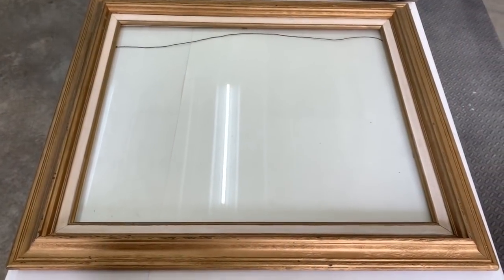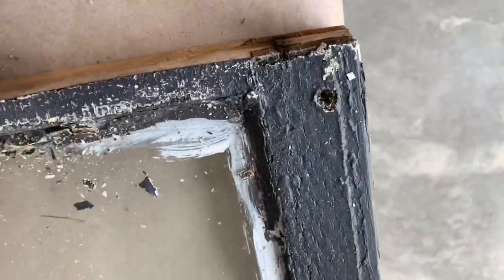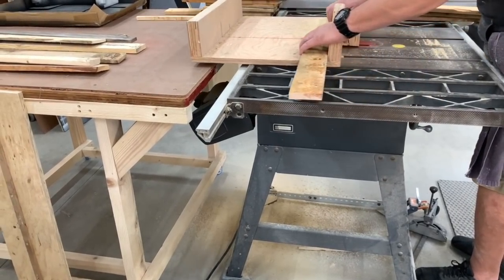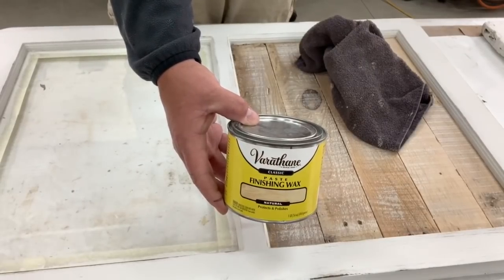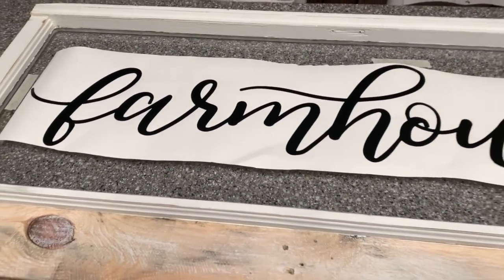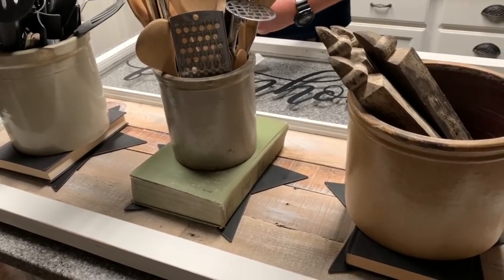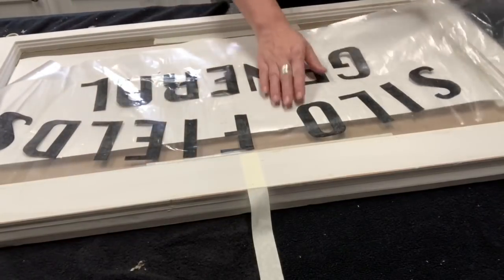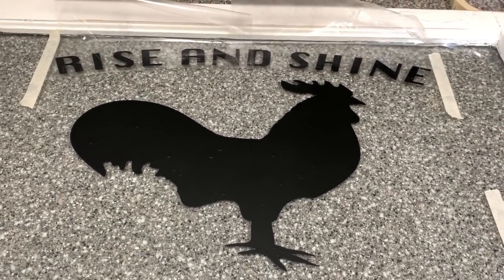Old Windows as Farmhouse Decor Flipping Friday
Can't believe it's Flipping Friday already. This is Jamie @Bored or Bananas monthly challenge.Jamie wants us to find an item and transform it into something new.  Well I hope you like old window. Because todays video is exactly about them. i'm going to show you the process of what I do to save old windows and use them for farmhouse wall decor.

Rust-Oleum 249127-6 PK Painter's Touch 2X Ultra Cover, 6 Pack, Flat Black
Norwex Window Cleaning Cloth
 Canvas Drop Cloth
Duck Brand Clear Contact Paper
ORACAL 651 Permanent Vinyl, 1 Pack, Matte Black

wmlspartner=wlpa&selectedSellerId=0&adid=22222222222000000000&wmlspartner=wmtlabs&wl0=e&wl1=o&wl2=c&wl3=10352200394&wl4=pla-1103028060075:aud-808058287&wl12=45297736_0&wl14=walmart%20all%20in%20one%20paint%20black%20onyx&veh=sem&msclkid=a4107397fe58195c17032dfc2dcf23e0